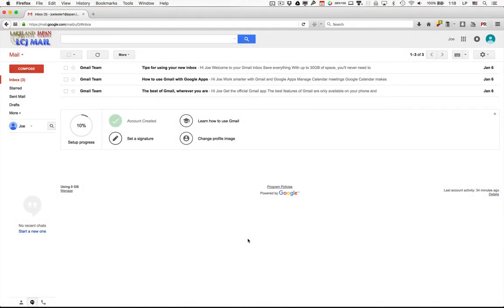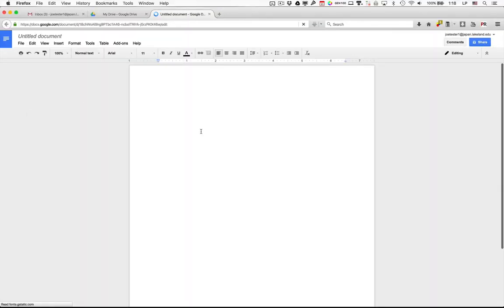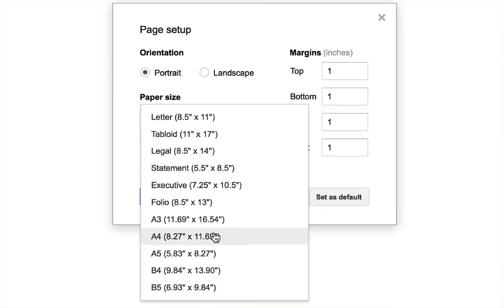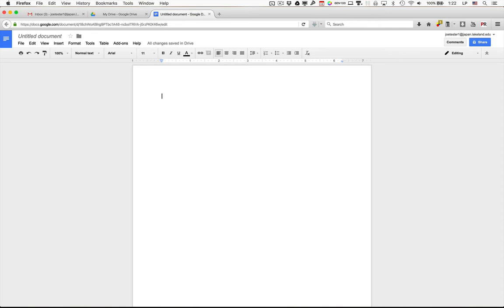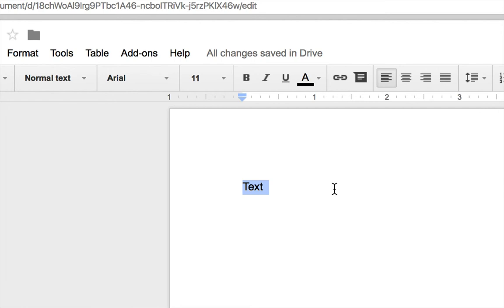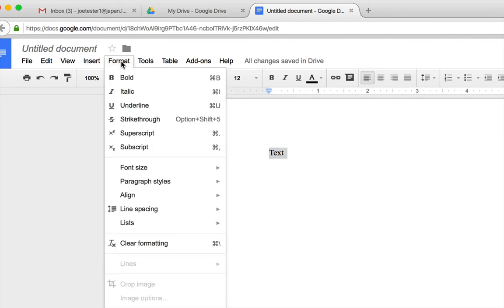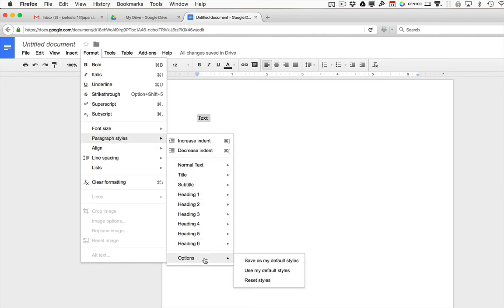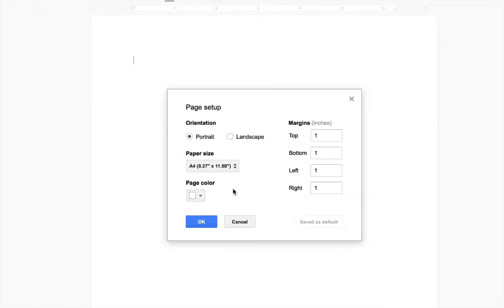Google Docs: Setup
This video shows you how to set up your Google Docs so you have Times New Roman 12 point text in an A4-sized document.